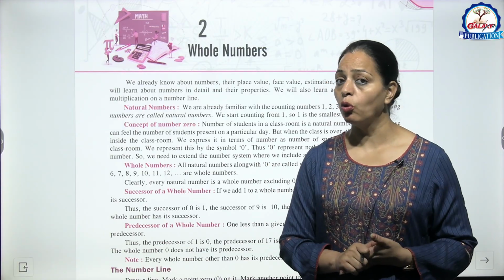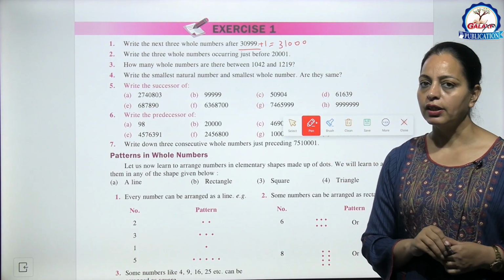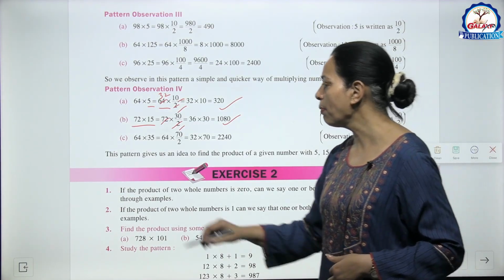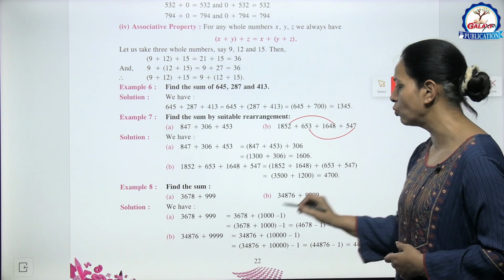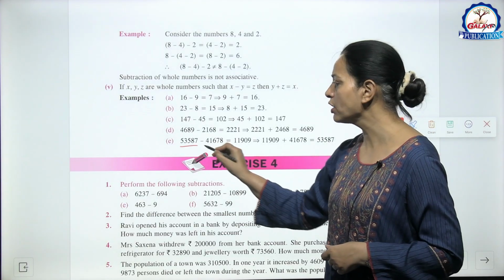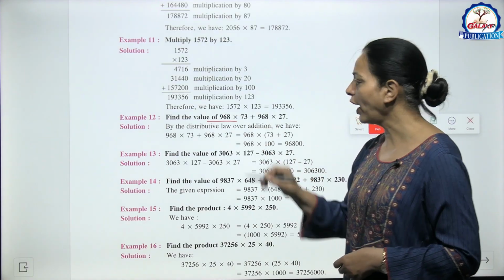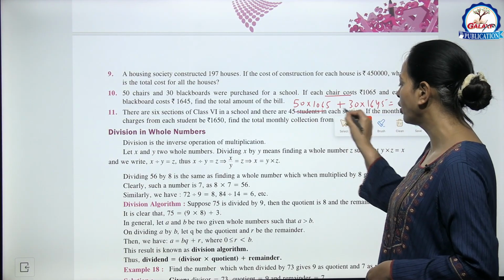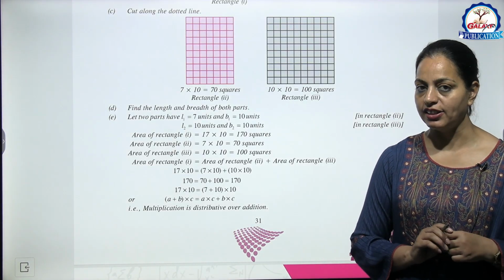GALAXY PUBLICATION OLAMPIAD MATHS CLASS 6 CHAPTER 2 WHOLE NUMBERS